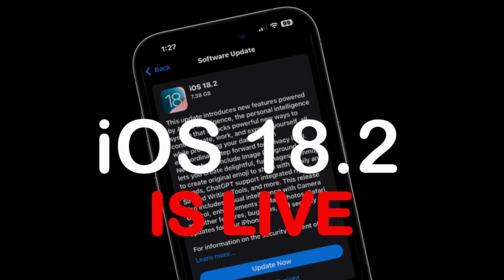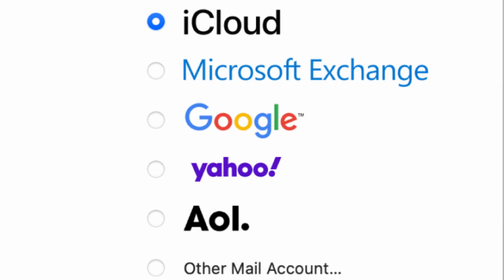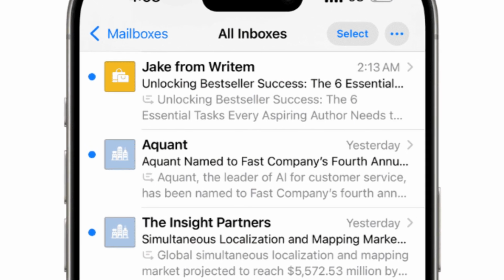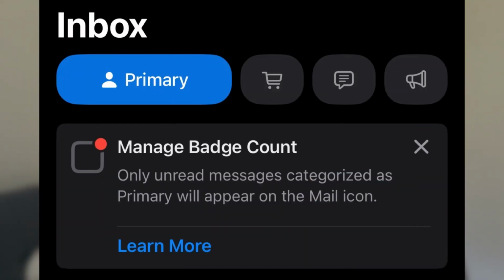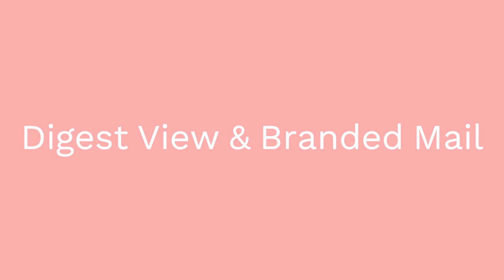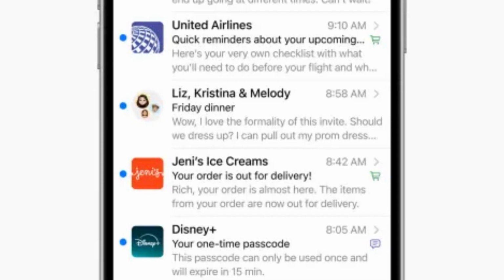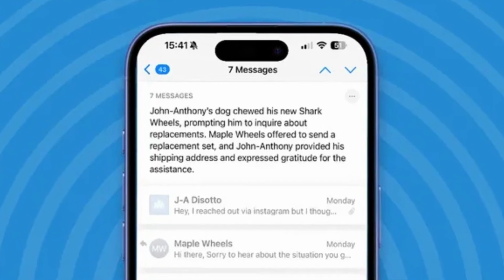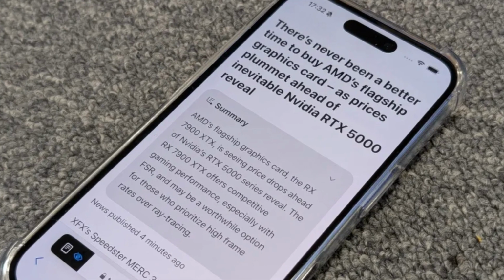Apple iOS 18.2 Just Changed Email Marketing – Here’s What You Need to Do!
Apple’s iOS 18.2 update is here, and email marketers – this is BIG. 🚨 With Apple Mail rolling out AI-driven features, tabbed inboxes, and unsubscribe suggestions, your email open rates and engagement could take a hit if you’re not prepared.

In this video, I break down the key updates in iOS 18.2, including:
👉 AI-generated email summaries (bye-bye preheaders!)
👉 Unsubscribe suggestions – watch your churn rates
👉 New tabbed inbox – Promotions, Updates, and Transactions tabs
👉 Digest View & Branded Mail – Make your emails stand out with verified logos

More importantly, I’ll share actionable tips to help you adapt and stay ahead of these changes. Whether you're a marketer, business owner, or just someone who loves keeping up with tech trends – this video is for you.

I’d love to help future-proof your emails!